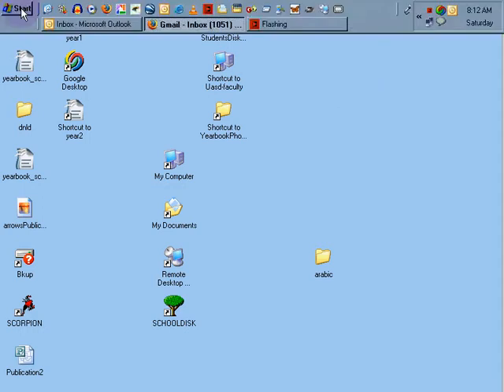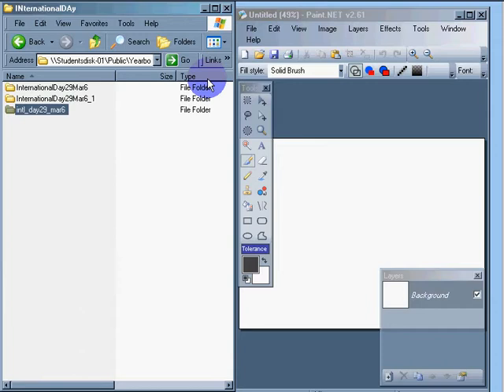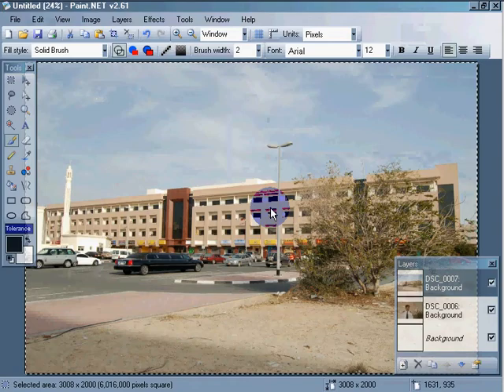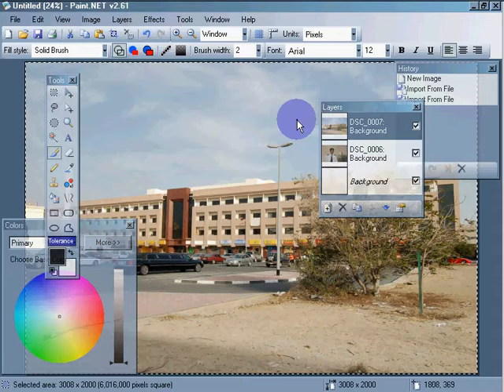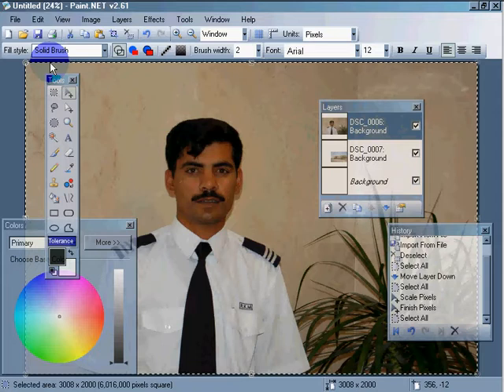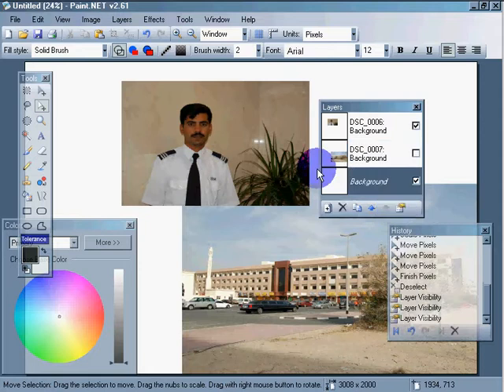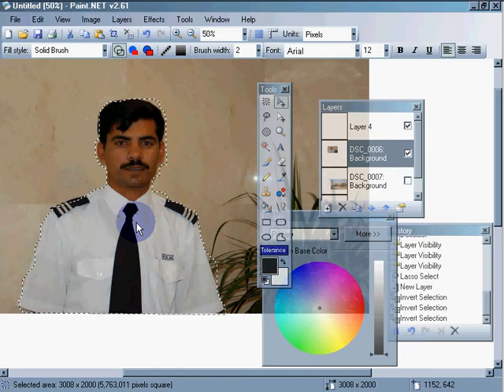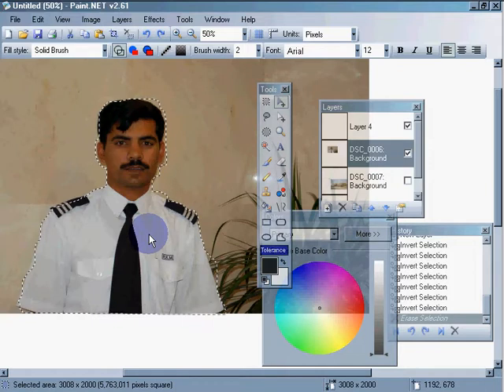Paint Dot Net More Layers and Lassos: No pen tool/ no feathering = plaything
Why Screencasting

"Everyone" knows that the future is digital... so why fight it?! Teachers! Demand more training and digital teaching tools! Case in point, more and more universities are pushing content on line but few primary and secondary teachers know how to leverage their lessons to span the planet. Yes, the question of why a teacher should be recording their lessons is as easy as answering why teachers have lesson plans: to know where they've been and where they are going. Without more use of tools that foster auto-didactic tendancies in our students we will get more 'sheeple' than people.
+ Help them help us! Show them how to screencast!

If teachers are not assigning digital deliverables then students will be less prepared to work in the digital economy...

Often teachers are not trained... screencasts to the rescue!

Teachers need more support for electronic products in class. Far too many teachers lack computing skills... they are transferring that lack on to students... If it wasn't true there would be a lot more teachers putting their own networks together...

link Hardware is free for the asking in the developed world.